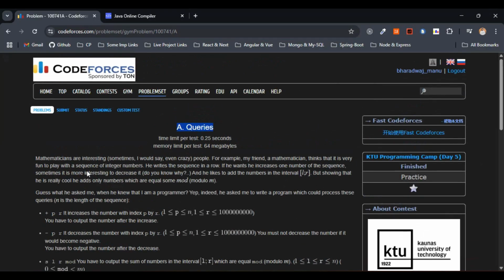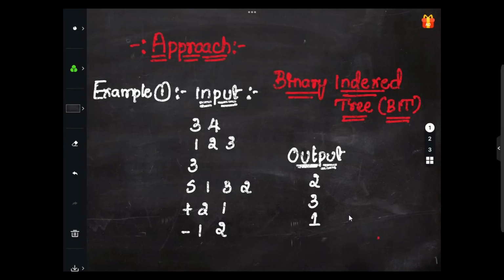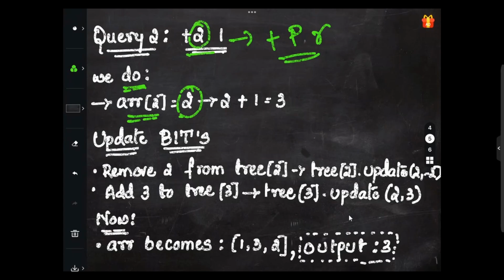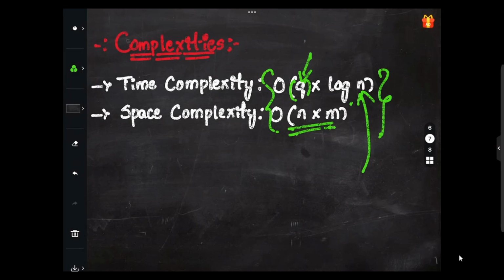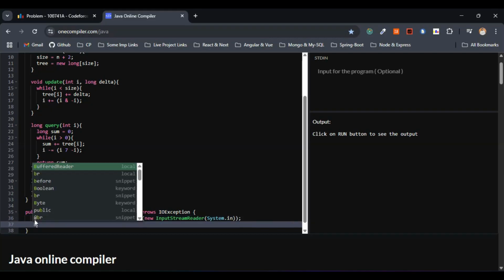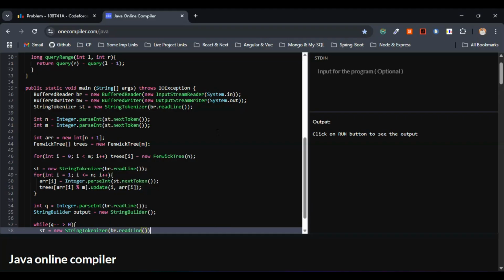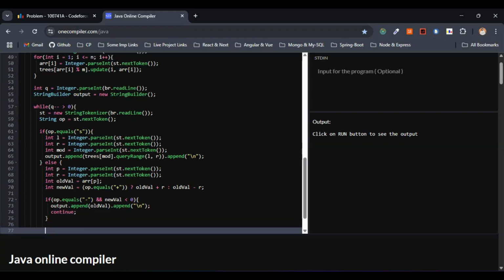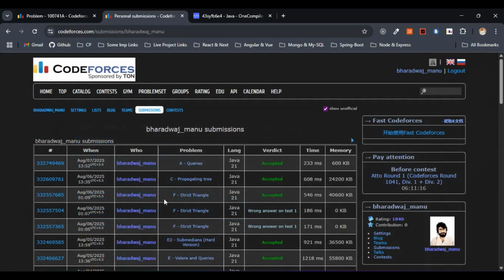66. Codeforces KTU Programming Camp (Day 5) A. Queries : JAVA